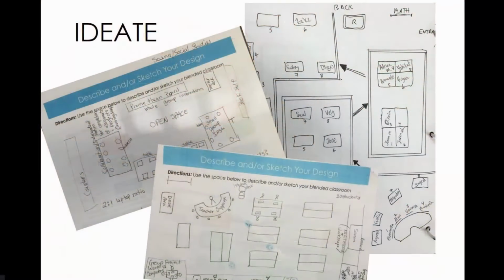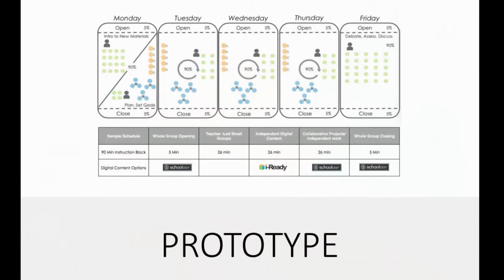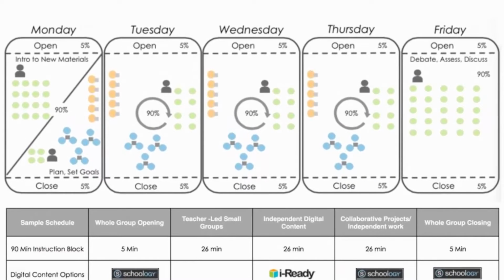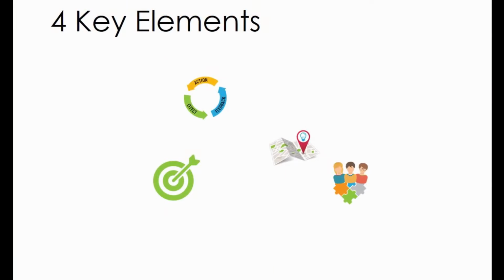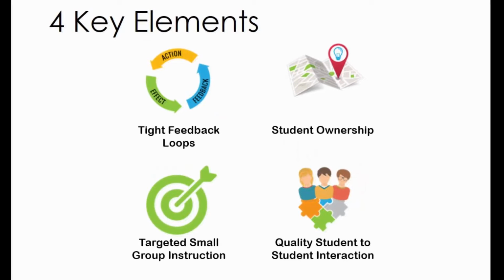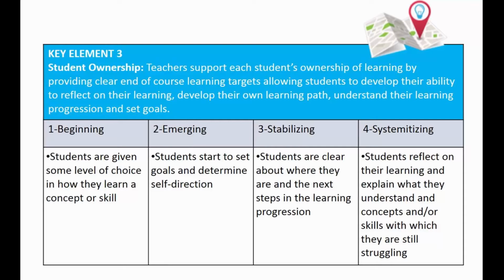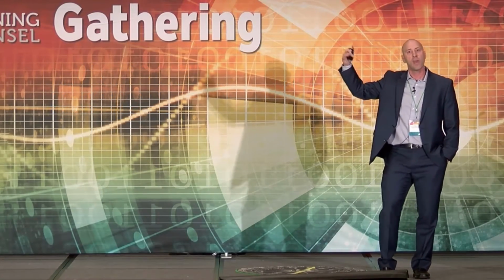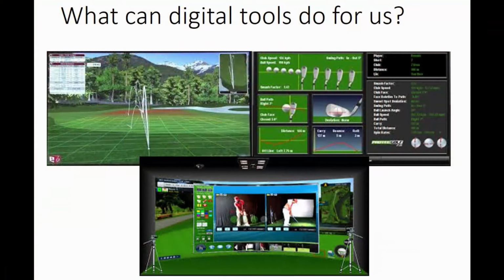4 Key Elements of Digital Transformation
Working as the Director of Instructional Technology in Greeley-Evans School District 6 in Colorado, Deagan Andrews has had the unique opportunity to fundamentally transform the architecture of teaching and learning to create personalized learning environments. He has done so in a school district that is not particularly affluent or cash-rich. These experiences led him to think about equity, what digital curriculum and tech now make possible, and how to provide all children a high-quality education. In this video he presents the 4 key elements of transformation.